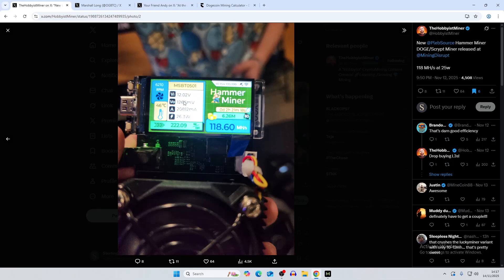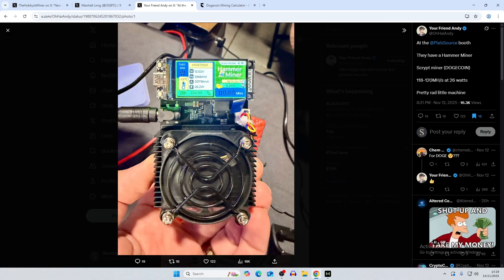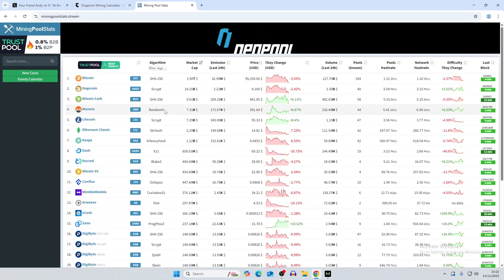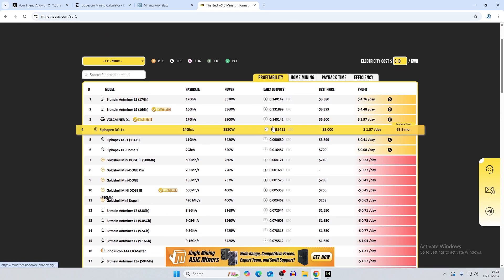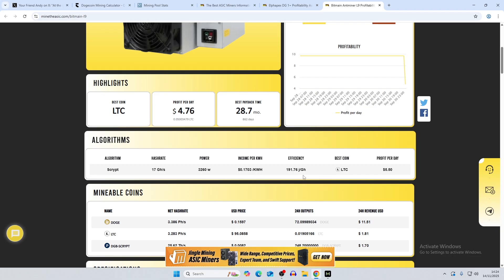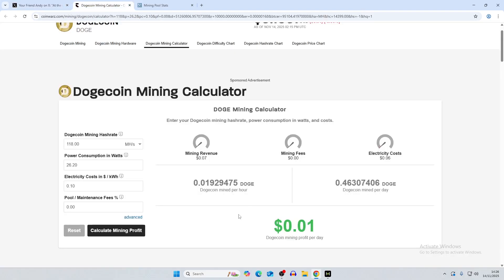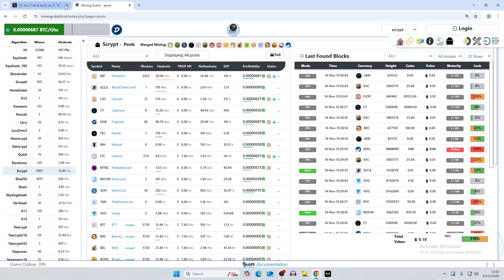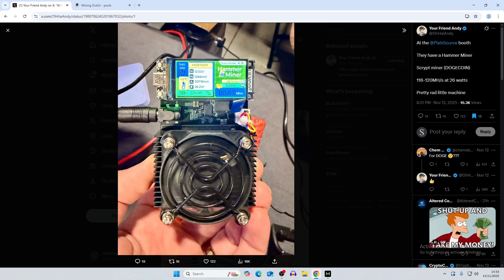World's First Solo Script Miner - Hammer Miner (118MH/s)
In todays video we are looking at the world first solo scrypt miner which is like a version of the bitaxe but for a different mining algorthum. scrypt mining is normally used to mine dogecoin or litecoin so we will see what this solo miner can do in profitability